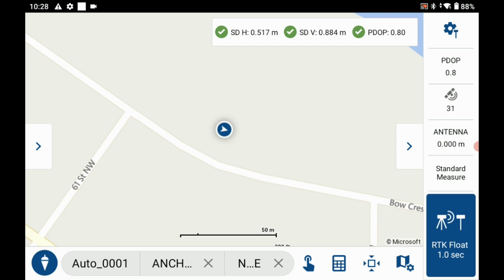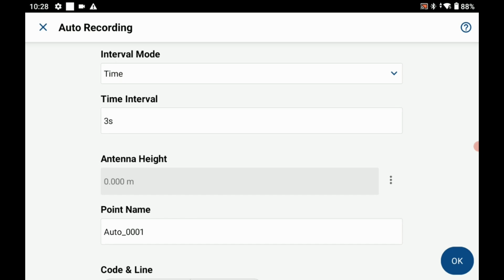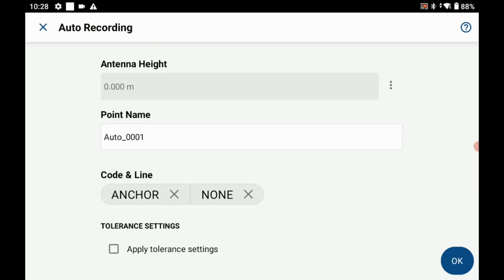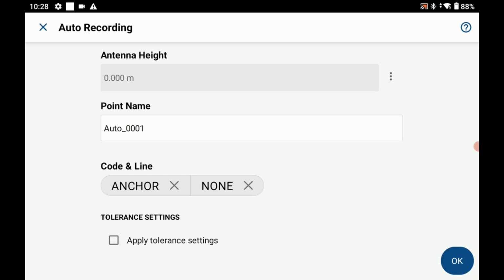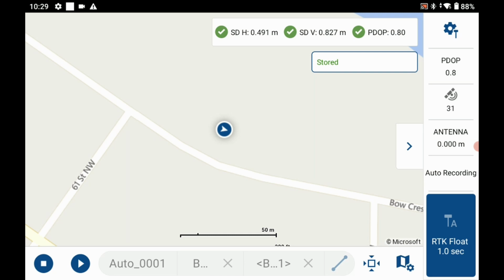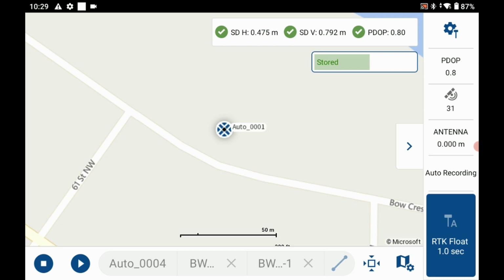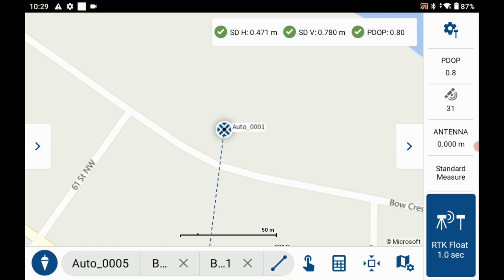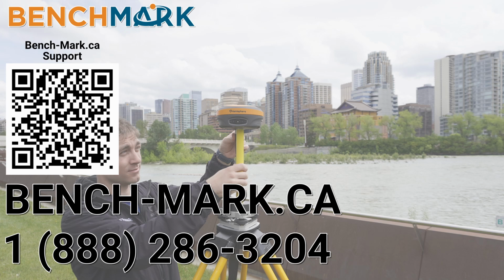FieldGenius for Android: Auto Recording | Bench Mark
In today's Nolan from Bench-Mark shows you how to perform auto record points by either distance or time intervals.